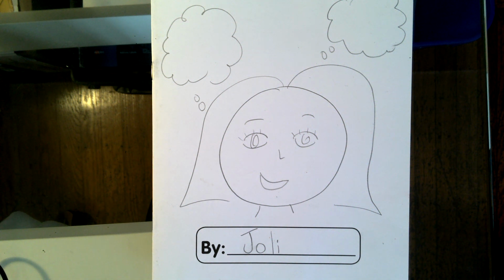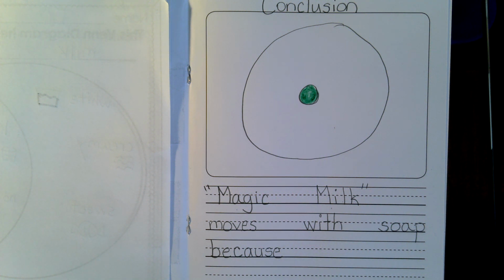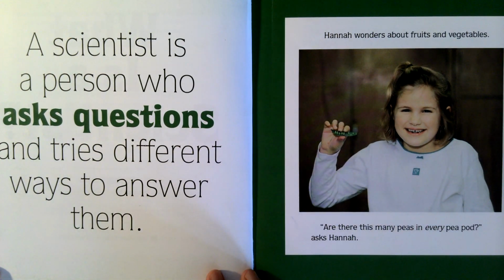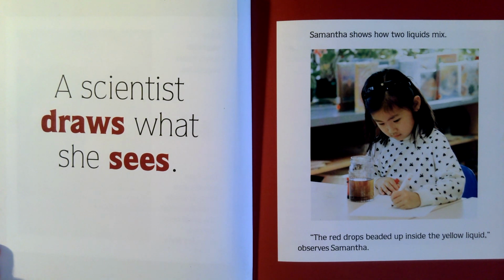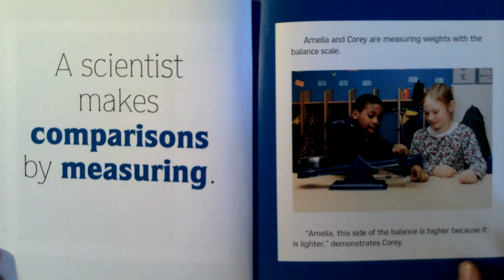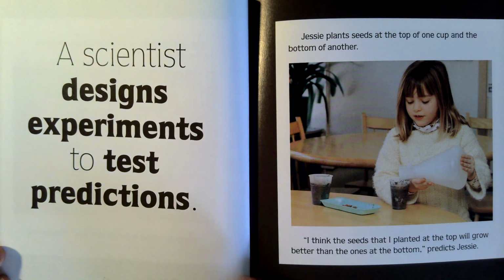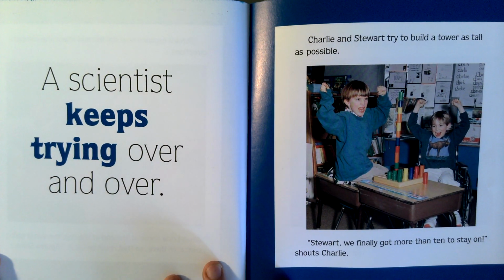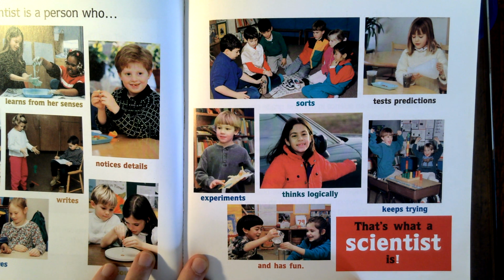Week Nine– Fri, 10/16: Scientific Thinking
SeeSaw Assignment!